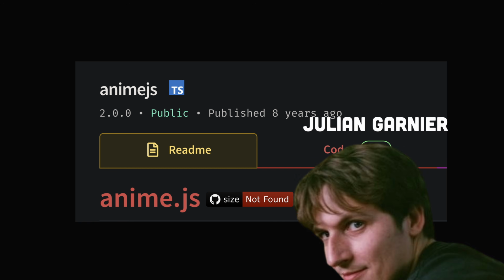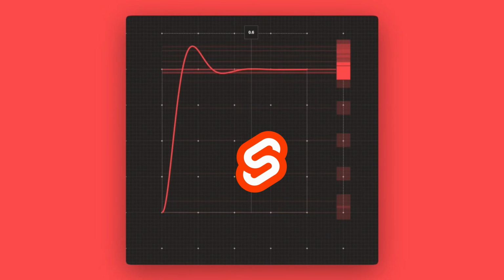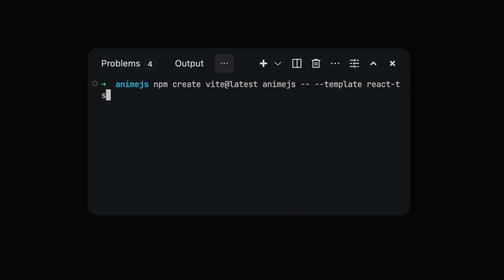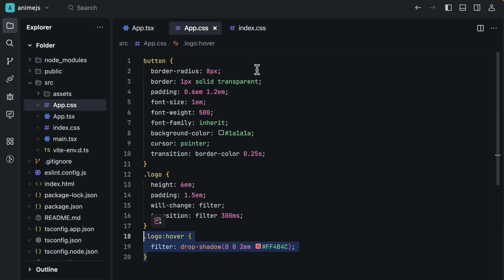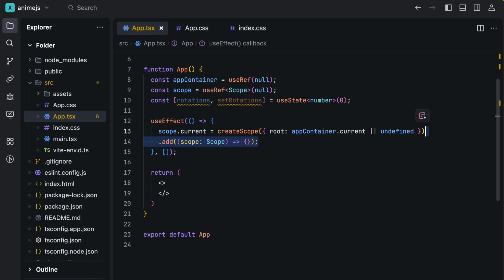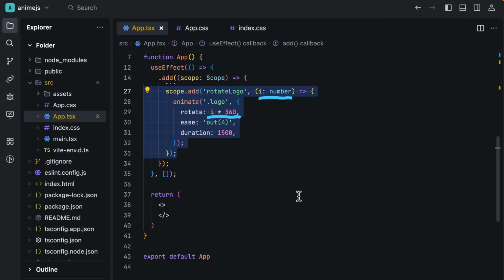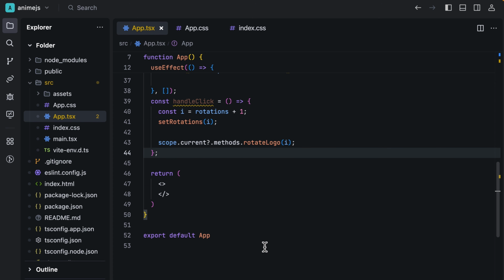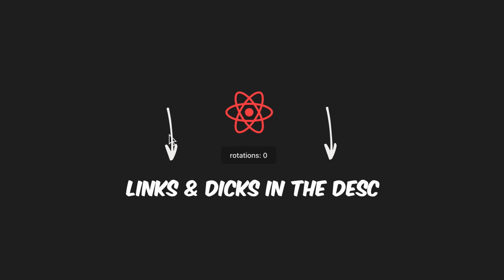Anime.js Explained...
js is really good. Come on give it a try please thanks...